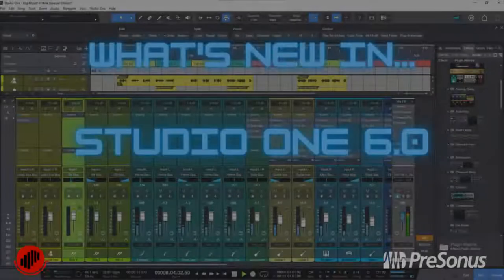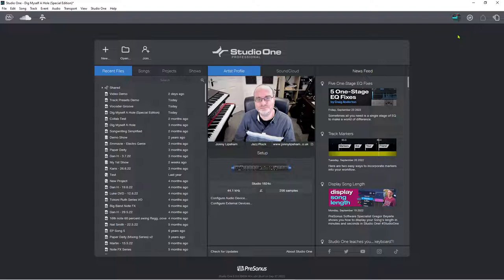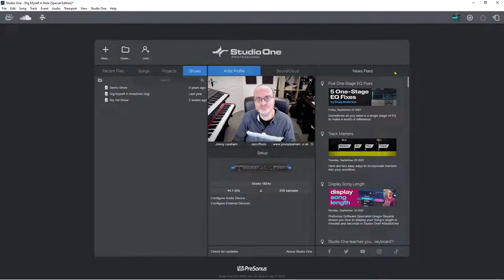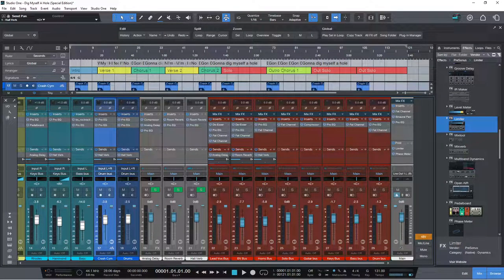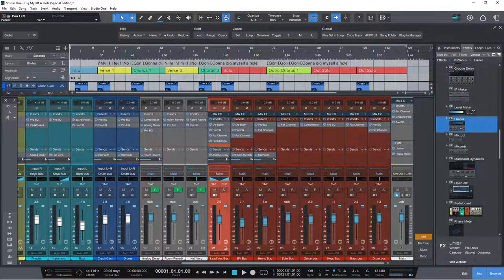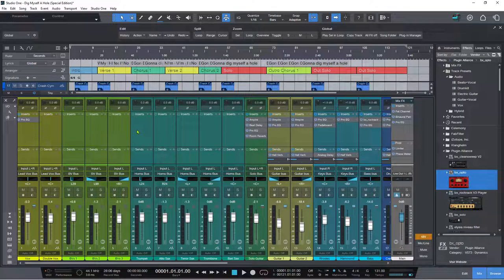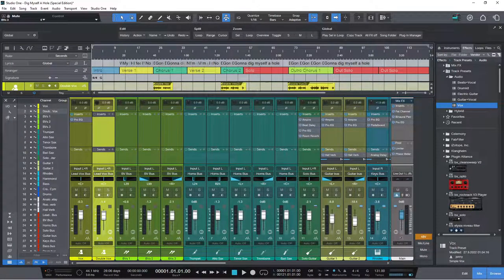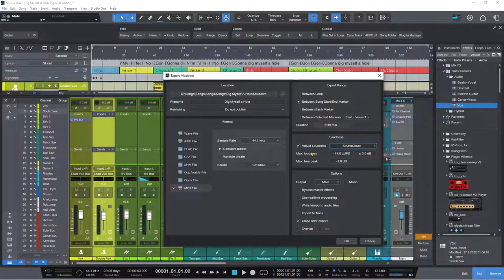Studio One 6 - Overview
Welcome to Studio One 6!

In this video, we take a look at the main features added to Studio One 6 Professional. This video is the first in a series of videos documenting all new features added to Studio One 6 in its lifecycle.